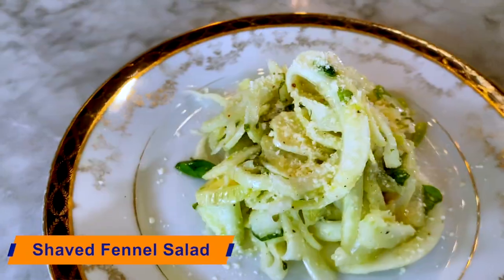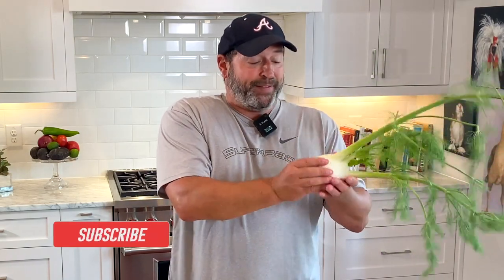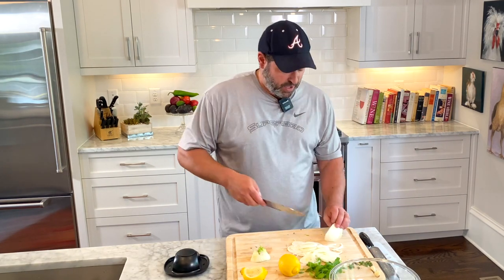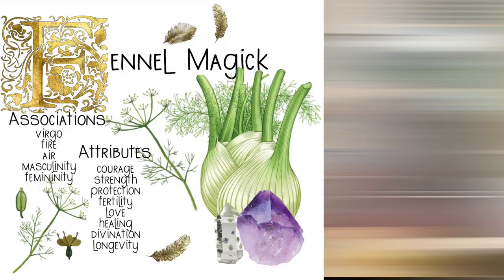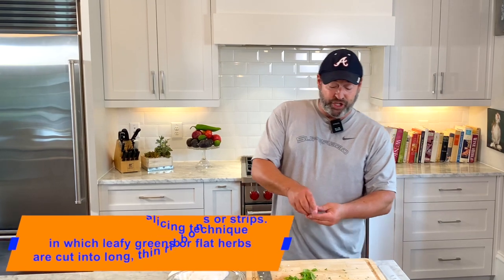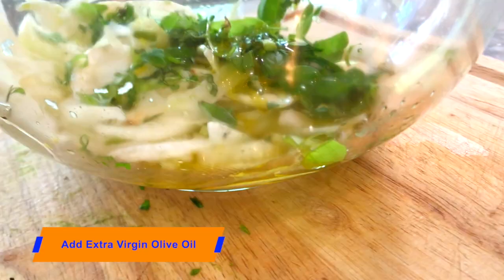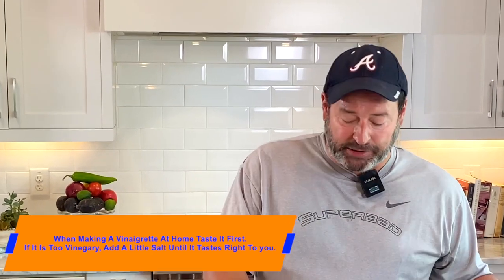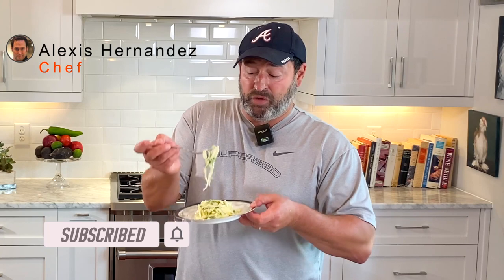Fennel Salad With Lemon Vinaigrette.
This Recipe For Fennel Salad Takes about 10 minutes to prepare.  This video will show you an easy way to chiffonade basil and how to make a vinaigrette with lemon and olive oil and how to balance the ph so that you can make the best vinaigrettes at home.  The ratio for any classic vinaigrette is 3:1.
3 parts oil 1 part acid.  This ratio will help you make great vinaigrettes without following any recipes.
You will also learn about some ingredients that  go well with fennel and that the entire fennel bulb stalks and fronds are edible. Some basics that every home cook needs to learn is that fresh herbs and dried herbs are not interchangeable in their measurements.   1 tablespoon of fresh herbs is equal to 1 teaspoon of dried and the measurements are not interchangeable.

Thanks,
Chef Alexis Hernandez

1. "Crabs of Steel " S5E1 Season 5 Episode 1
Search:  Crabs of Steel Cutthroat Kitchen Chef Alexis Hernandez or you can

2.  "Evilicious: 20,000 Leagues Under the Prep Table" S6E12 Season 7 Episode 12
Search: 20,000 Leagues Under the Prep Table Chef Alexis Hernandez or you can

3. The Next Food Network Star Season 6

4.  More Information About Chef Alexis Hernandez